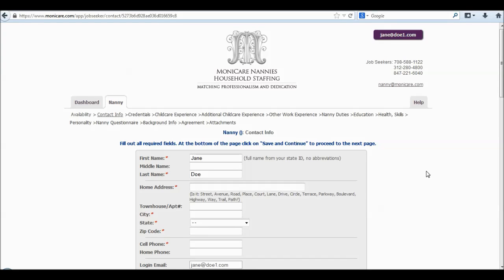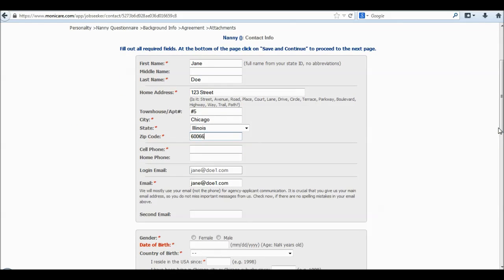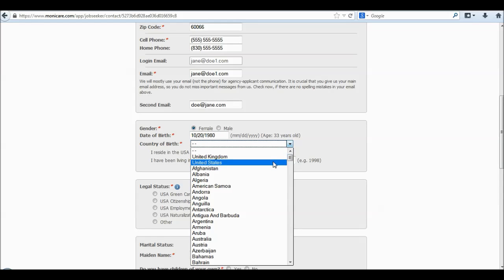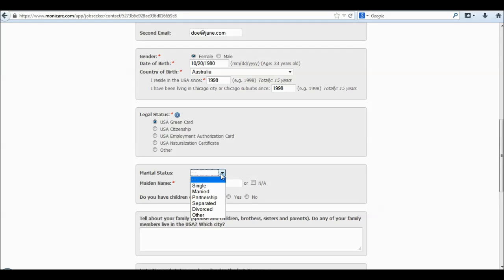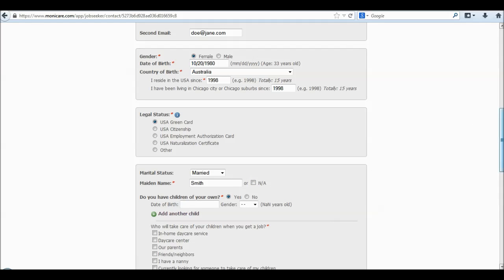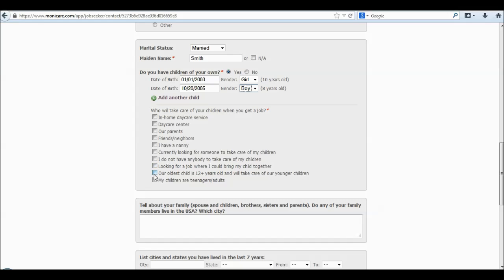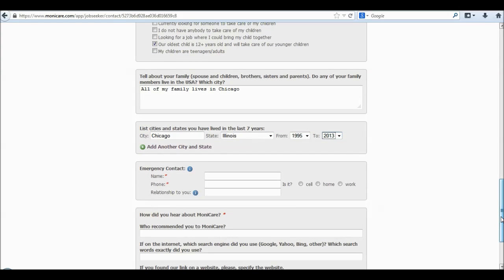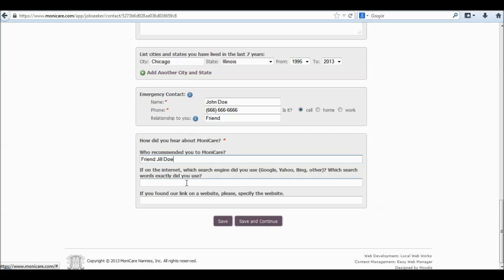3 Contact Info